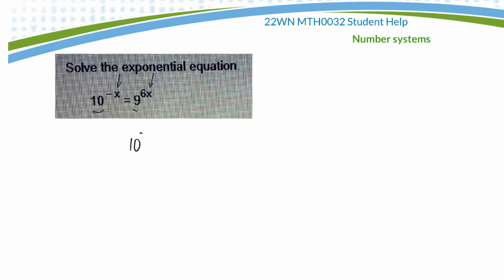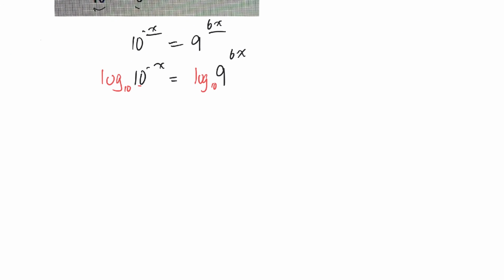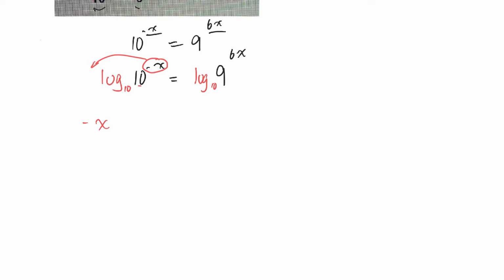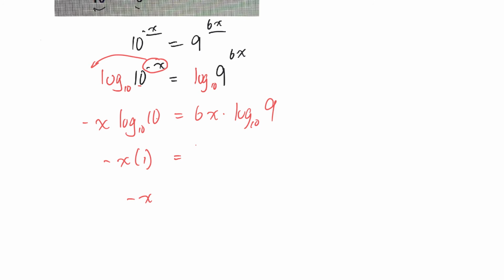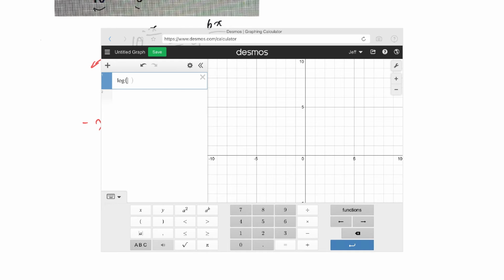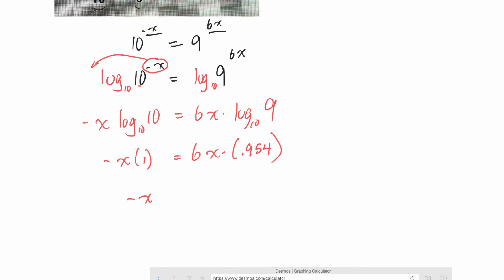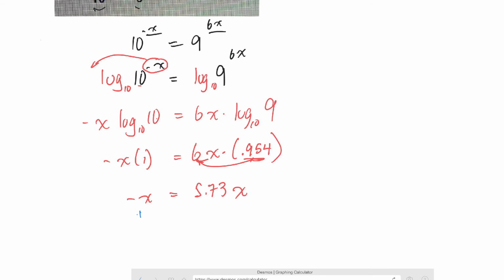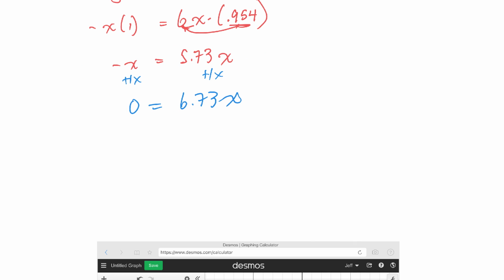22WN Student Help - ple.mp4